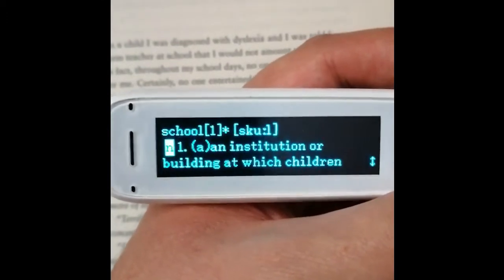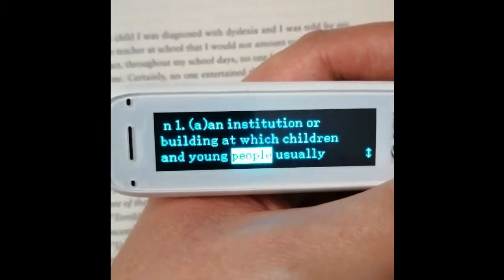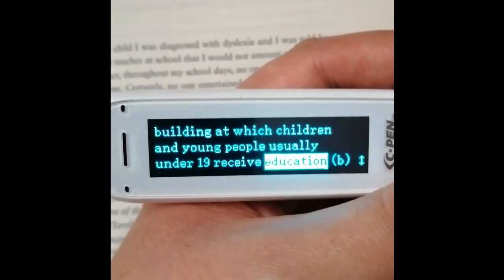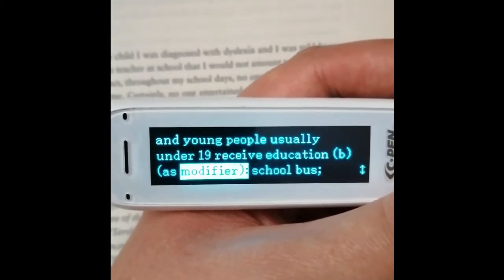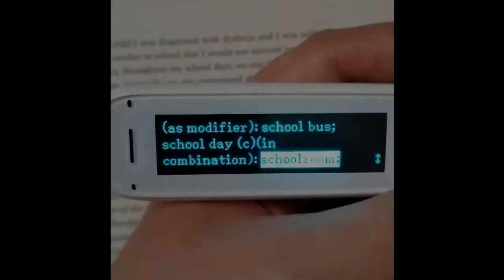C-Pen Reader Pen (10.06.2021)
This week's TechThursday video is a short demo of the C-Pen Reader Pen, a scanning pen that can be used to convert printed text into audio. You scan the text with the device and then it reads the text for you. The Reader Pen also includes a dictionary feature to explain words. It is a useful tool if you need to scan a word or a few paragraphs. There is also an Exam version (for use in exams, with limited features) and a new Secure version (for safe use in workplaces).